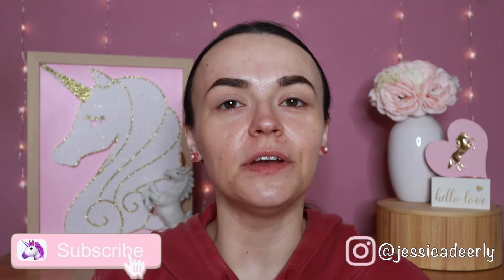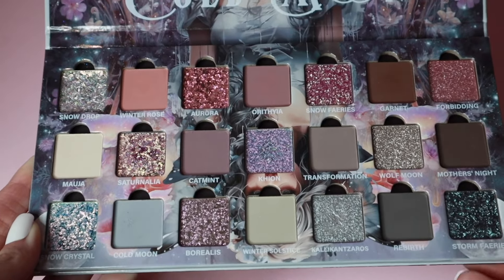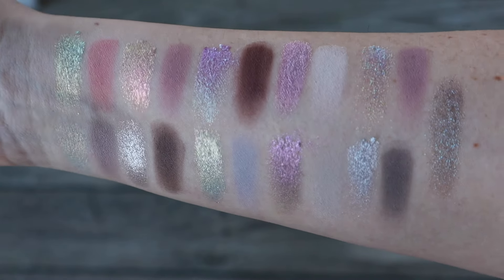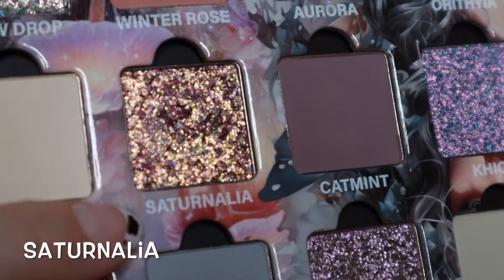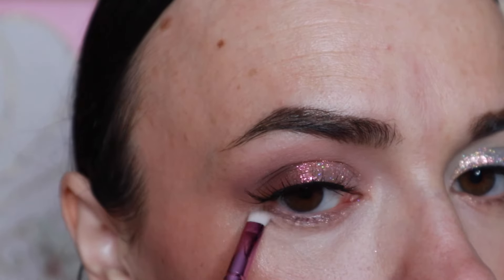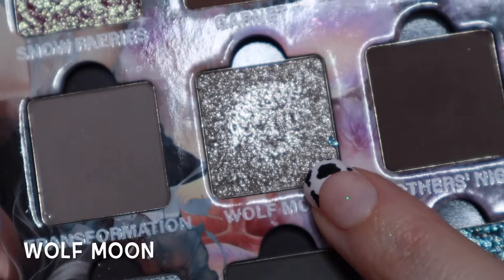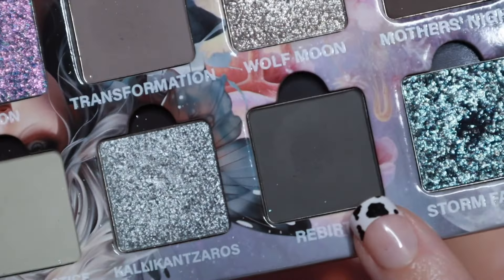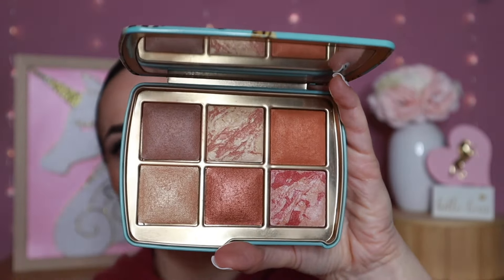Ensley Reign Cold Moon Palette | 4 Looks + Swatches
Hello there! ♡ I am finally trying out Ensley Reign Cosmetics with their beautiful Cold Moon palette! I’ll be including swatches and 4 eye looks so I can use every shade in the palette!

🦄 TIME STAMPS 🦄

swatches ♡ 0:51
looks 1 & 2 ♡ 5:20
looks 3 & 4 ♡ 12:42
final thoughts ♡ 18:28

🦄 PRODUCTS 🦄

milani ♡ eyeshadow primer
ensley reign ♡ cold moon palette (currently on backorder but you can preorder)
gxve beauty ♡ can’t stop staring lengthening & lifting mascara
one/size ♡ fantasize lifting & lengthening mascara
kiss ♡ strip lash adhesive (clear)
ioni ♡ 3D faux mink lashes (bon voyage - las vegas - wispy natural short crisscross doll) [available at dollar tree]
elf cosmetics ♡ suntouchable! whoa glow spf 30 sunscreen & primer
smashbox ♡ x becca under eye brightening corrector (fair/light)
natasha denona ♡ hy-glam brightening & hydrating concealer (Y1)
one/size ♡ ultimate blurring setting powder (translucent)
fenty beauty ♡ sun stalk’r instant warmth bronzer (inda sun)
charlotte tilbury ♡ mini hollywood blush & glow palette (fair/medium)
hourglass ♡ ambient lighting edit unlocked palette (tiger) [discontinued]
too faced ♡ lip injection extreme lip shaper plumping lip liner (post-op pink)
nyx ♡ fat oil lip drip lip oil (follow back)

nails/accessories:
nails ♡ kiss
earrings ♡ walmart

🦄 SOCIAL MEDIA 🦄

🦄 FTC 🦄

This video is NOT sponsored and all opinions are my own. PR will always be marked with an asterisk (*).

🦄 INTRO/OUTRO 🦄

*i added in the unicorns for a more personal touch ♡